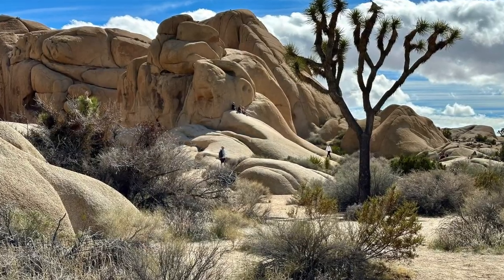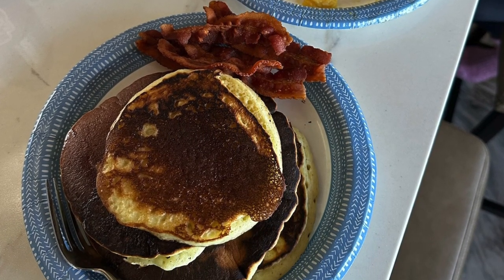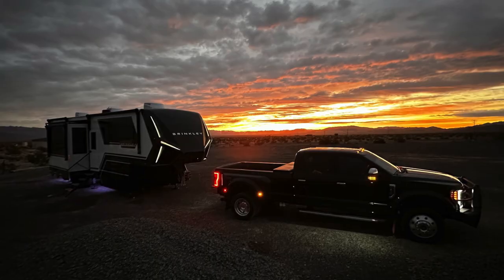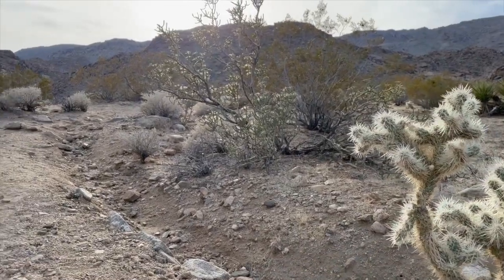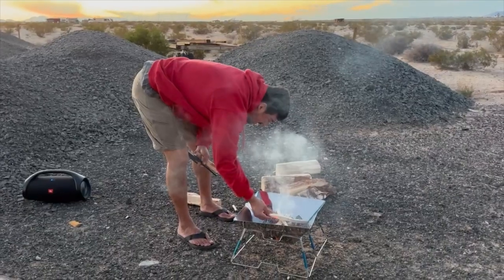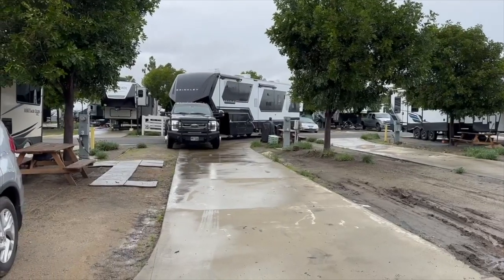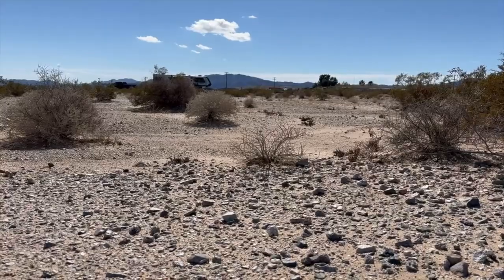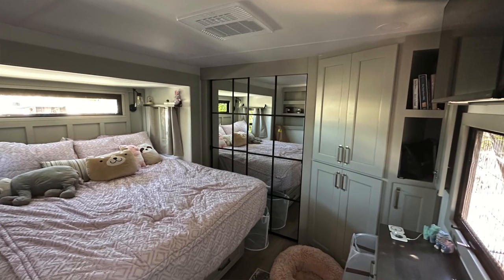Boondocking in Joshua Tree!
Over Presidents Day weekend, Thomas, Daisy and I ventured out with the Panda (our Brinkley G3500) and Bear (F-450) from our stationary RV living near Camp Pendleton to boondock out near Joshua Tree. It was a peaceful weekend, speckled with a few hiccups :) You live and learn in RV life! Check out our video to see what problems we encountered and find out if we regretted going. We also talk about what boon docking is like in the G3500.